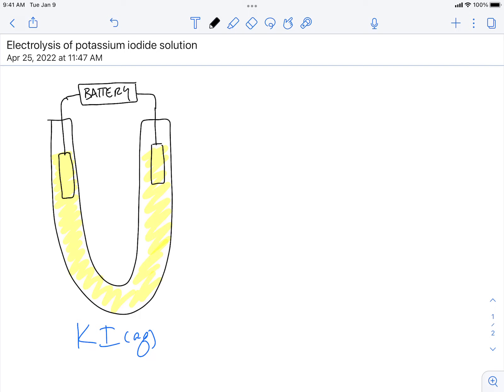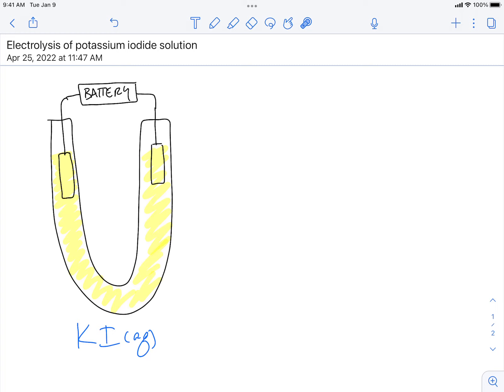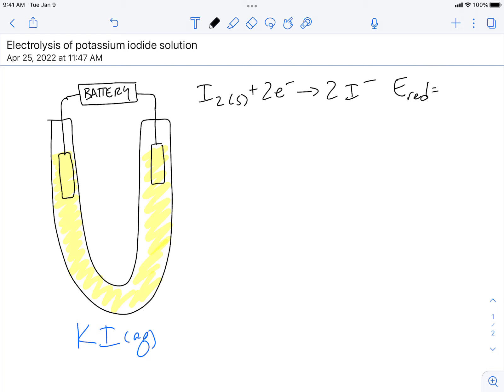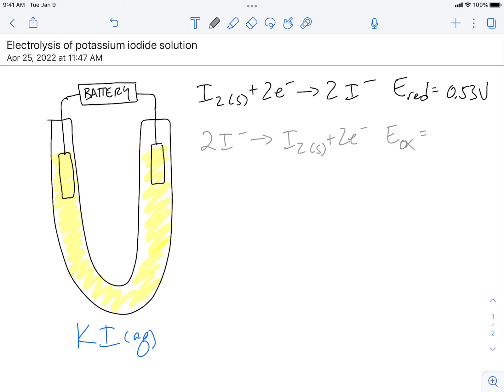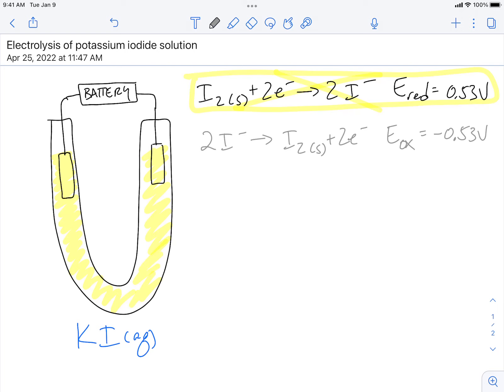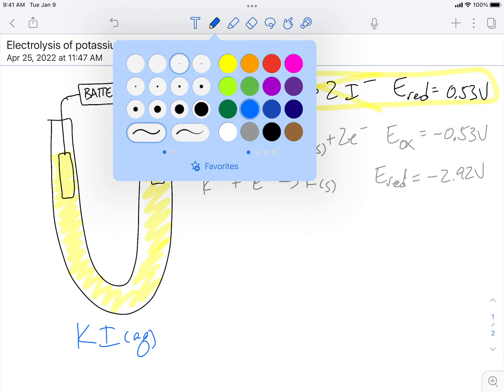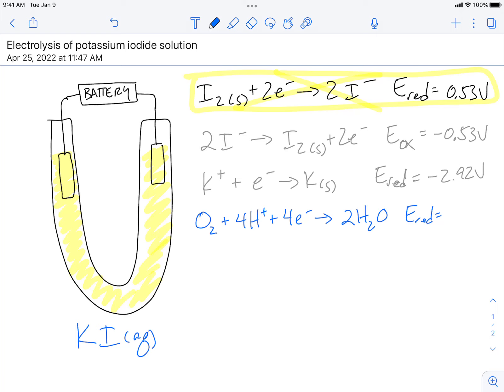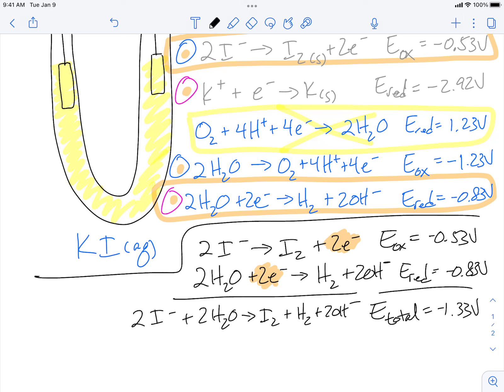Electrolysis (Electrolytic Cell) Calculations of KI potassium iodide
This video shows how to determine which oxidation reductions reactions occur in the electrolysis (electrolytic cell) of a solution of potassium iodide.